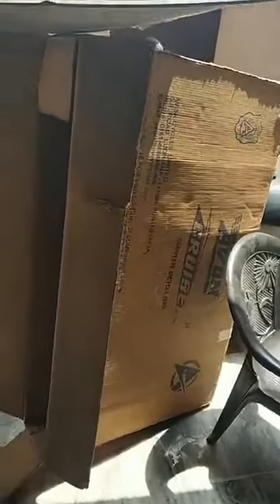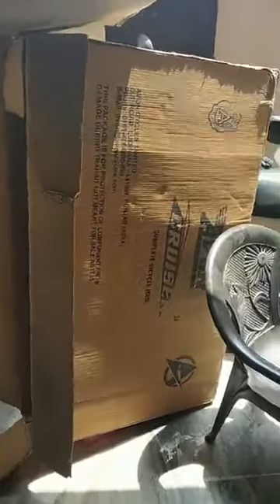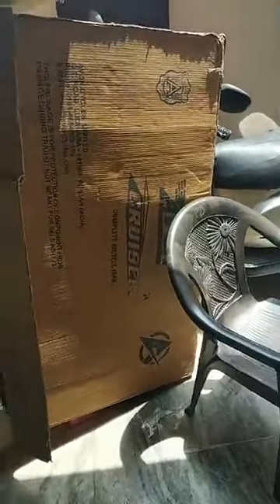Pin Hole Camera to watch solar eclipse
This video teaches to create a pinhole camera from daily use items to safely watch a solar eclipse. One needs to create a dark environment using cardboard and rest is fun!!!